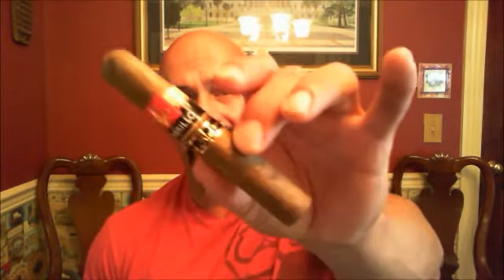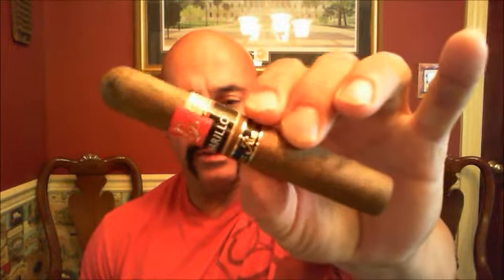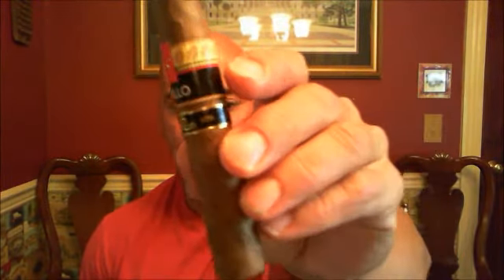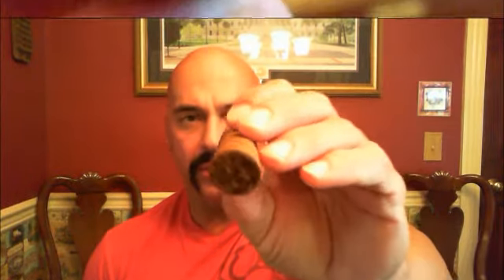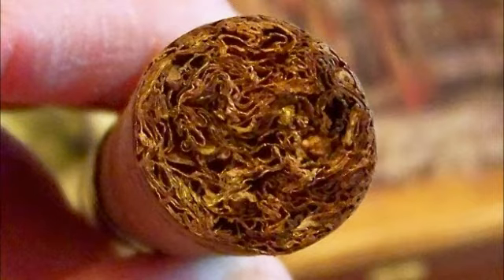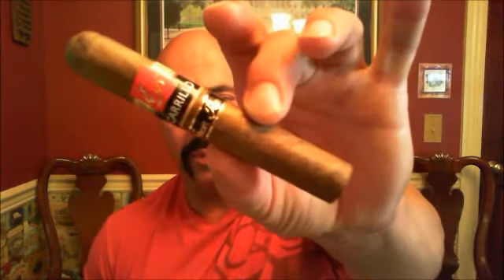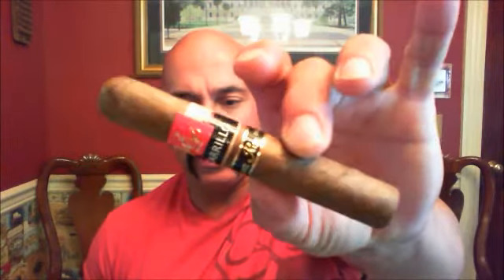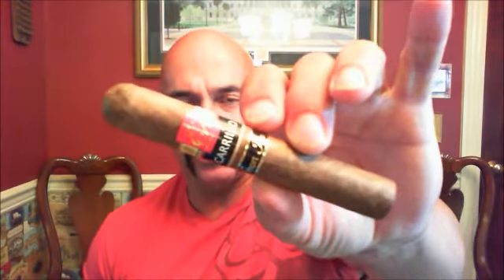E. P. Carrillo Short Run 2013 Robusto